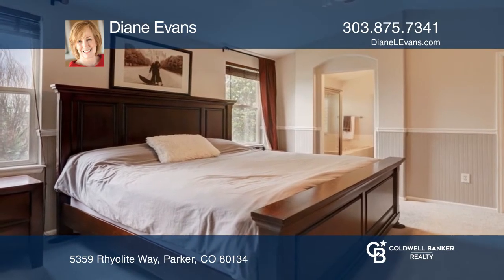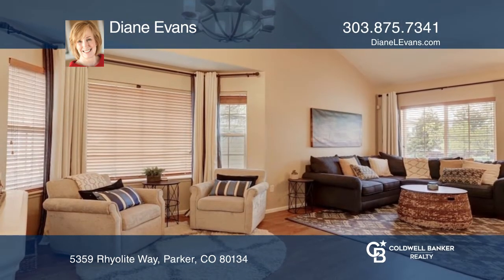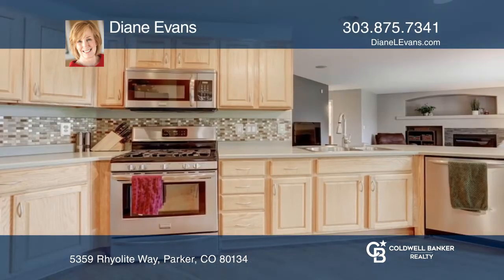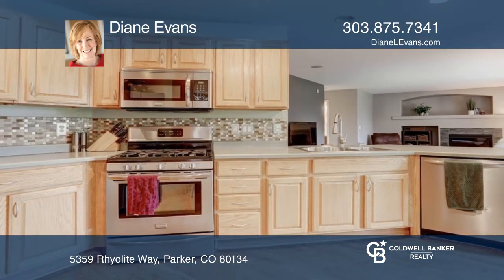Diane Evans presents 5359 Rhyolite Way Parker, CO | ColdwellBankerHomes.com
5359 Rhyolite Way, Parker, CO

Beautiful two-story dream home with four bedrooms, three baths, two-car attached garage and a huge back yard. Located in the wonderful neighborhood of the Pinery SW, the neighborhood boasts wonderful amenities such as clubhouse, community pool, park and playground. Your new home has an open floor pl